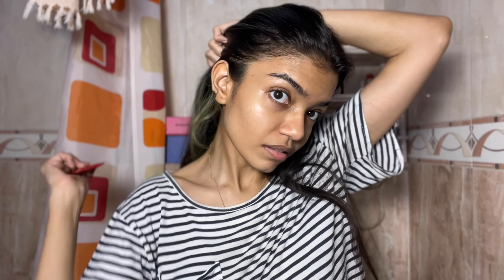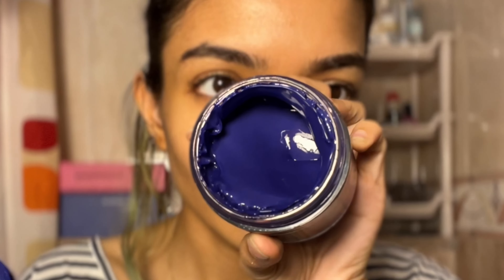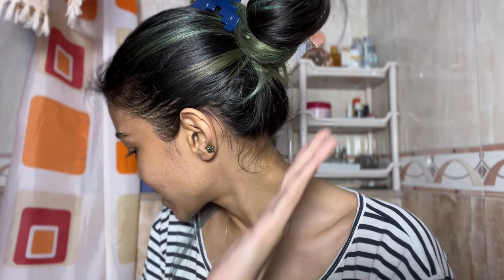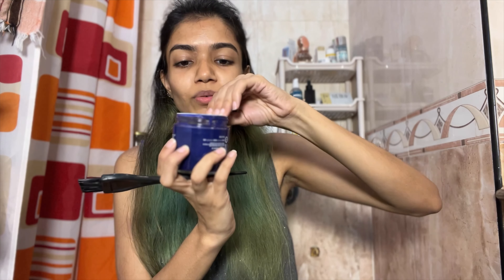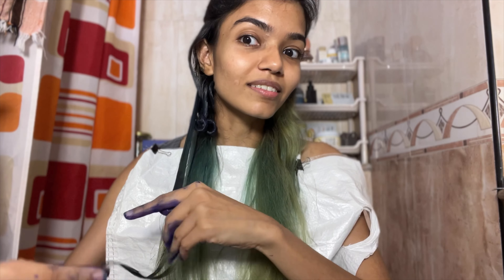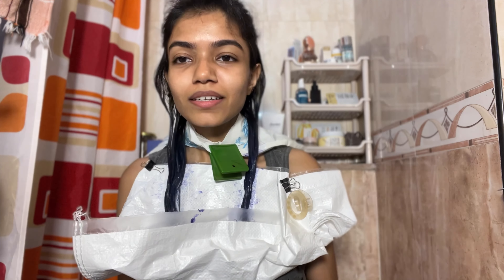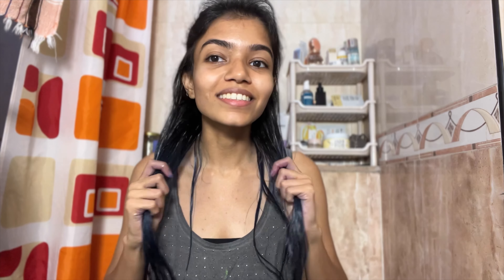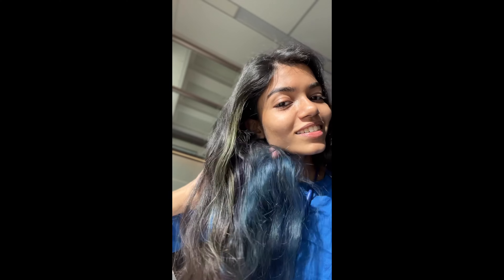[Birds of] Paradyes Hair Dye Review - Crinkle Violet | How to colour your hair at home with paradyes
Limese: MOLLY10*
Re'equil: MALLIKA20*

*Affiliate codes- I earn a small commission when you use my code, and you receive a discount on your order :) Thanks for supporting my work if you do use the code!

PLEASE NOTE: My skin type is combination and acne-prone. I am careful with the products I use and only recommend them if they work. But the same products may not work for you always. Please do read about the product thoroughly on your own too, and definitely patch test any products you buy. I am not a dermat, I simply talk about products the way I would if a friend asked for a suggestion.

My foundation references are:
Maybelline Fit Me: 310 Sun Beige
Mac NC37
Glossier G7

Please do not use, or reproduce my content on any digital platform without permission. For usage permission please write to my business ID below.

subs: 6099